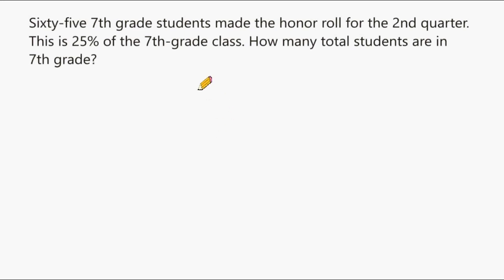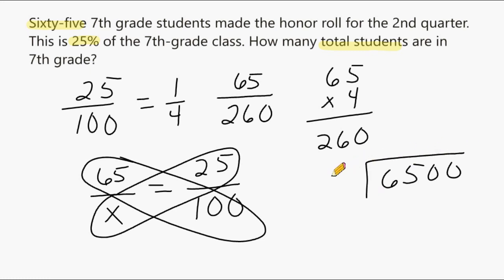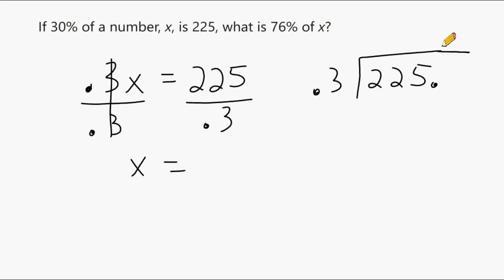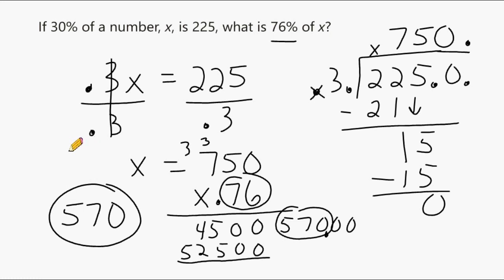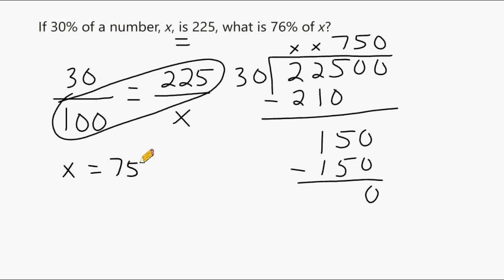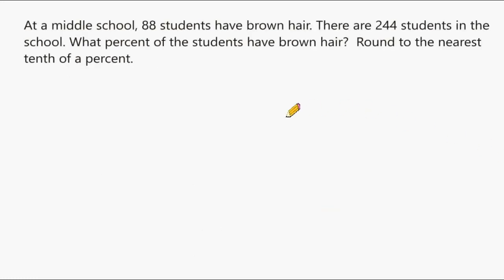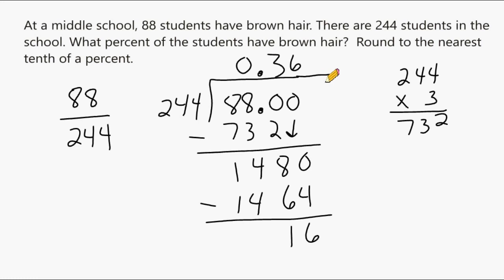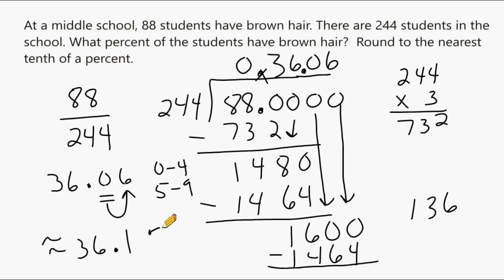Solving Percentage Word Problems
This video goes over how to solve 3 different types of percentage word problems using different strategies.  Review how to set up a proportion and solve.  Also watch and learn how to set up an Algebraic equation to solve.